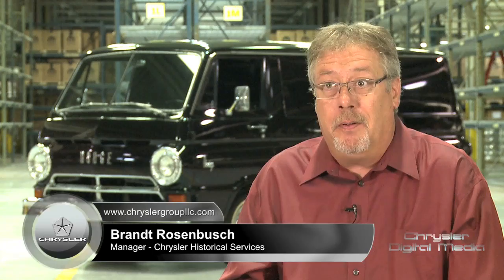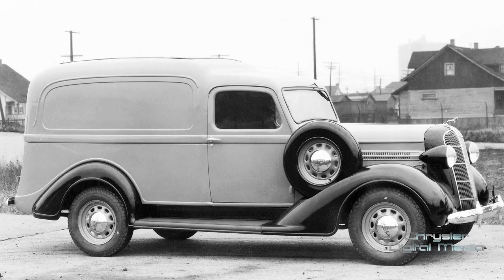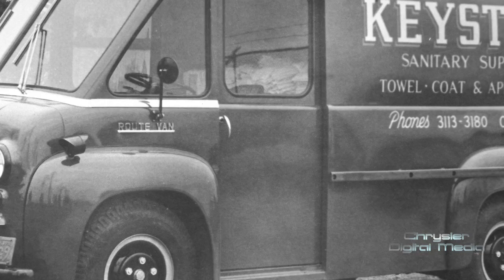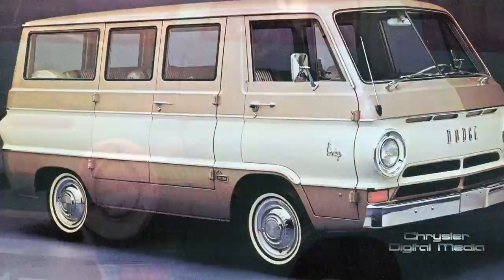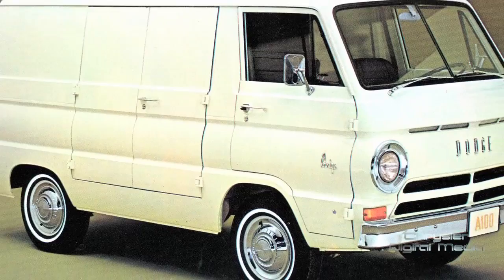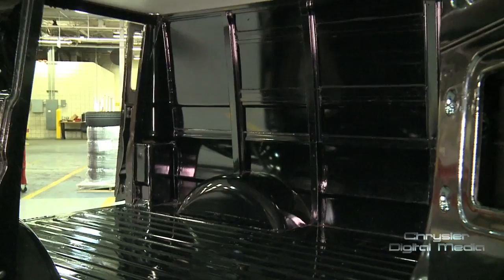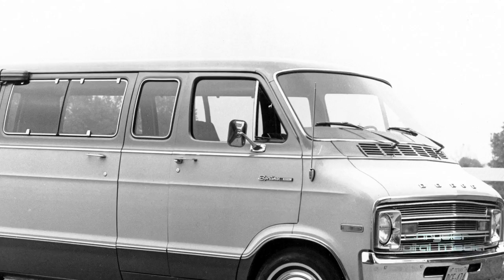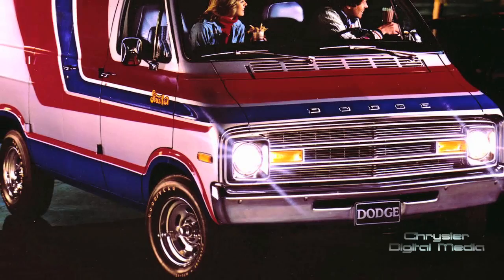A Brief History of Ram Vans with Brandt Rosenbusch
Did you know that Chrysler Group has a nearly 100 year history of producing vans? The company's van production began under the Dodge logo. Chrysler Group historian Brandt Rosenbusch picks up the story there with pictures of many of the early cargo and passenger vans.